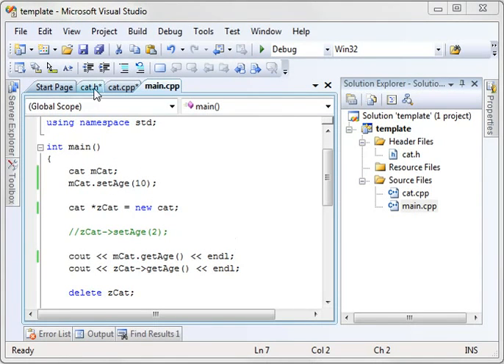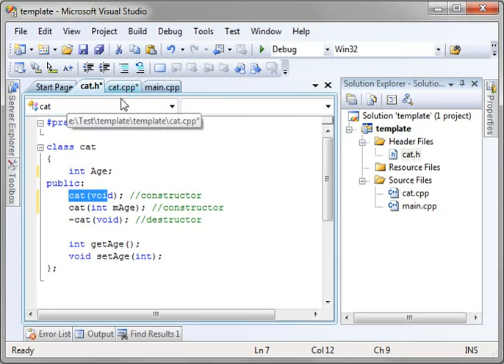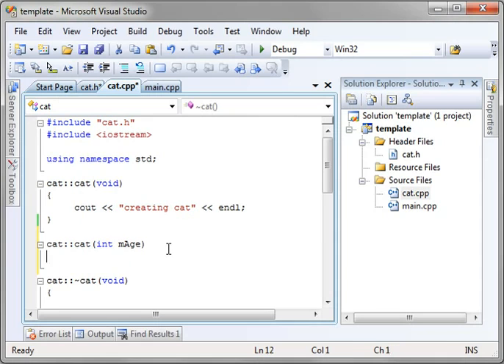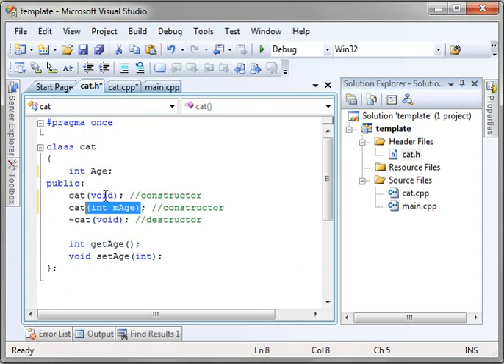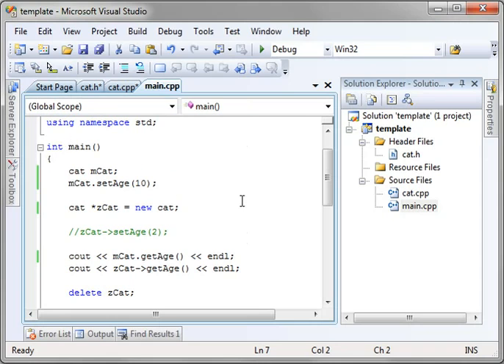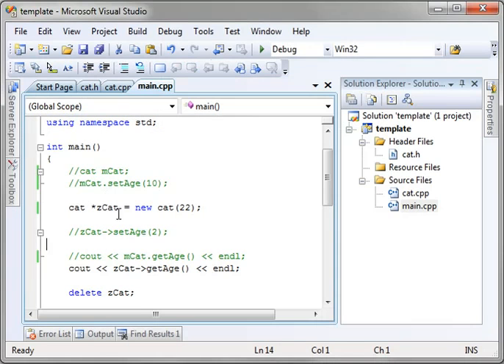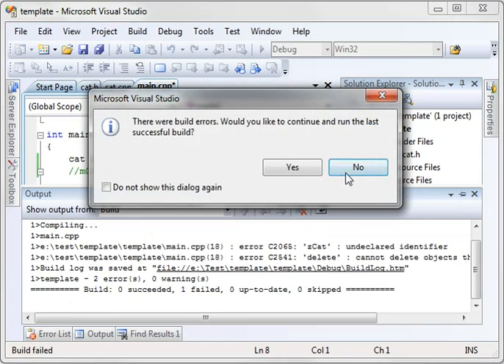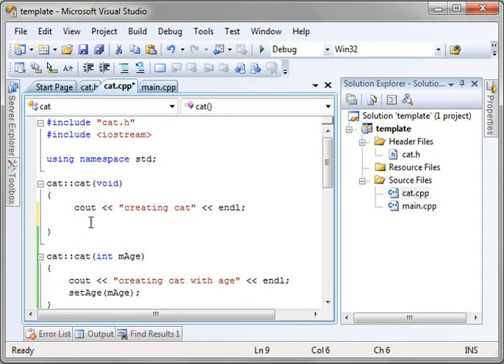C 22 Class Constructors